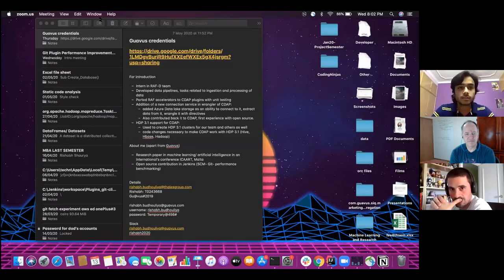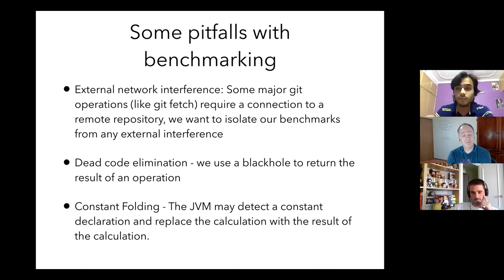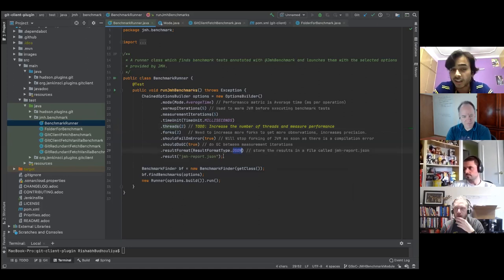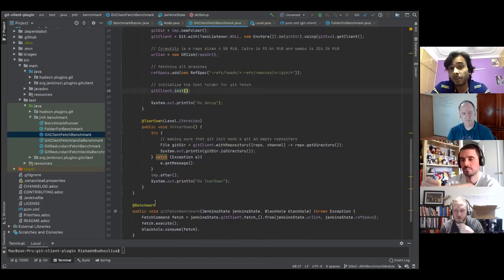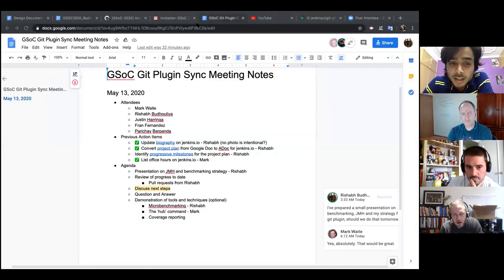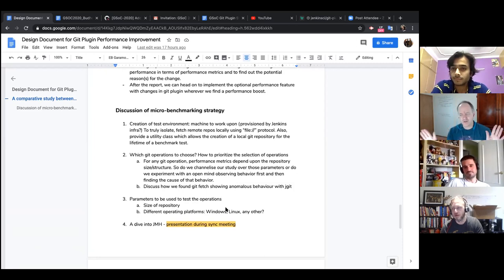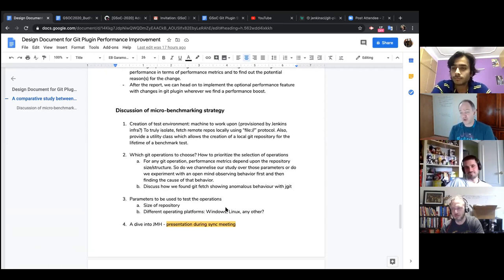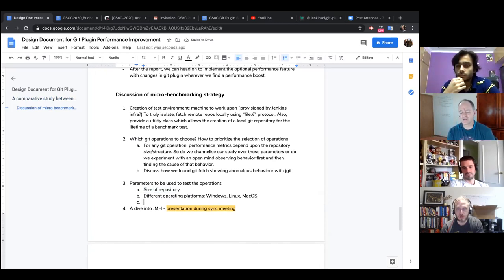2020 05 13 GSoC Git Plugin Performance Project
The Jenkins project for git plugin performance improvement met on May 13, 2020 as part of the Google Summer of Code Community Bonding period.  Rishabh Budhouliya presented his results from initial benchmarks and discussed the steps he plans to take in further evolution of the project.  Action items were assigned and noted.